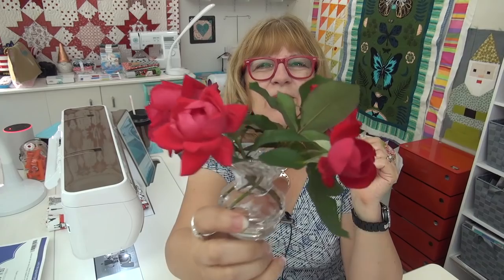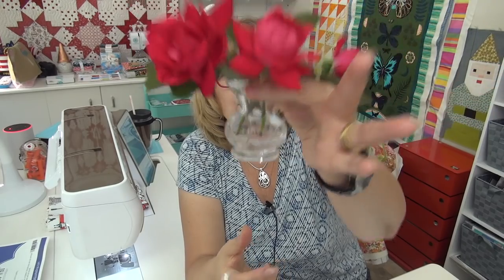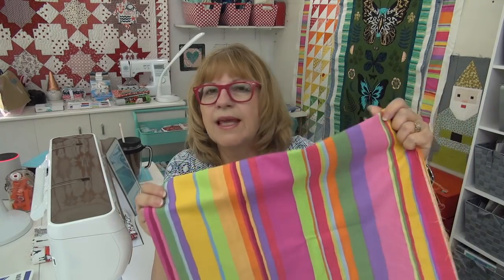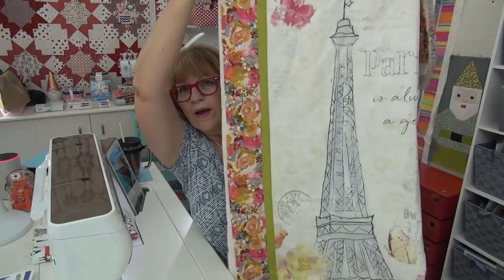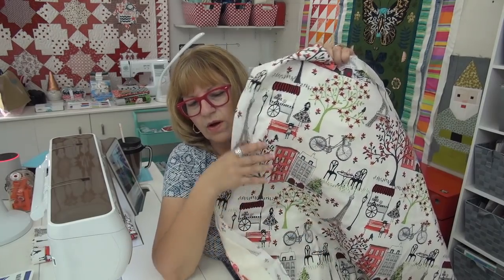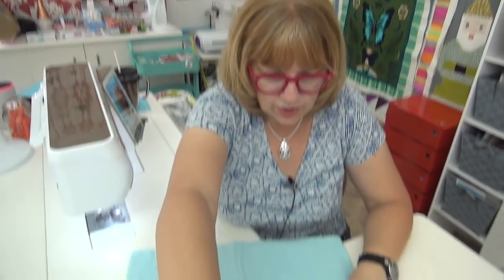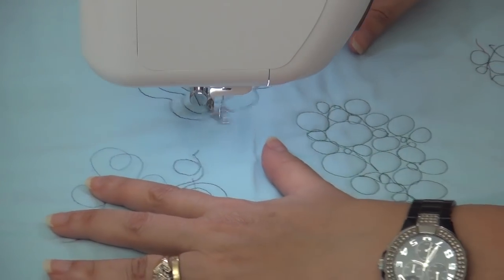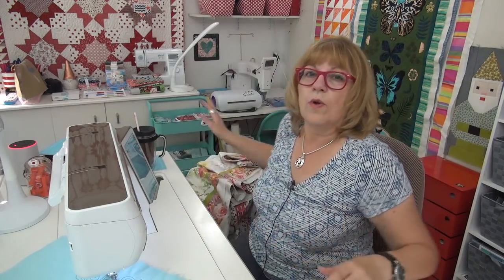Celebrate!! .... Pat Sloan June 10 Quilt challenge 2020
Did you miss the Fireside chat?

Kindle version
My machine is a Babylock Solaris.

Share photos at my Community at Facebook